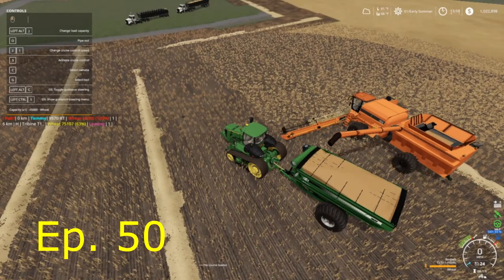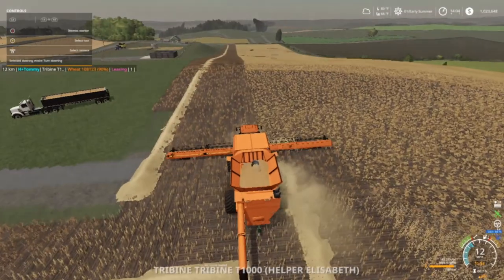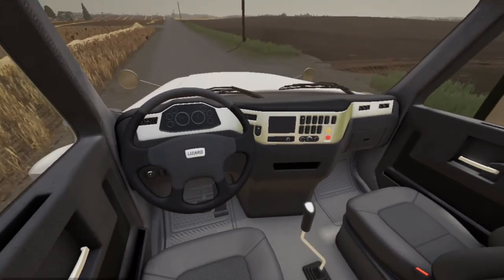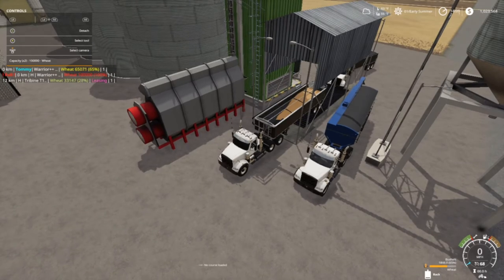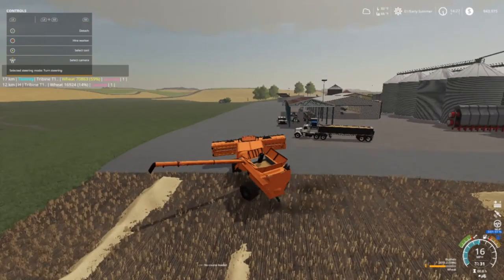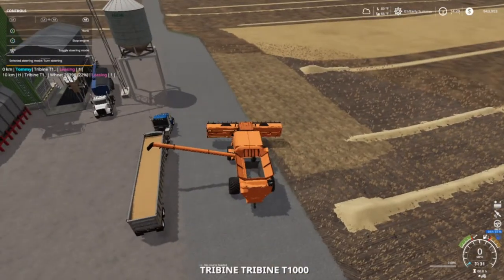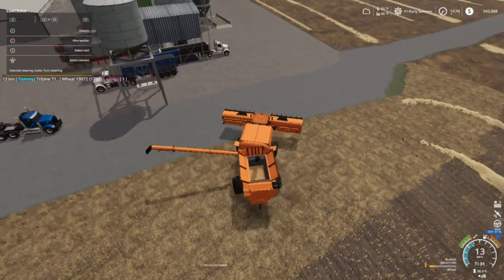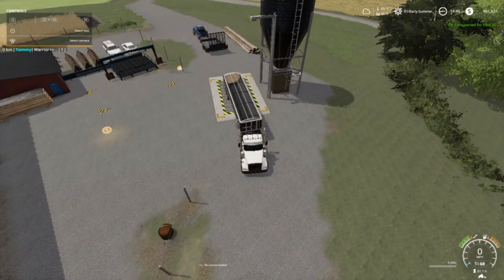Farming Simulator 19, Let's Play, (Roleplay) Lone Oak Farm Ep. 50, Finishing The Wheat Harvest!!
My Mail:
Tommy Miller
15 Trailer City Road
Luxora, AR 72358
Credit Music:
YouTube Library
If_I_Had_a_Chicken